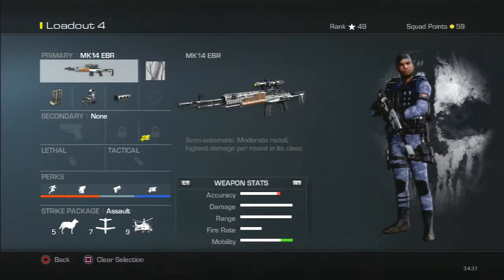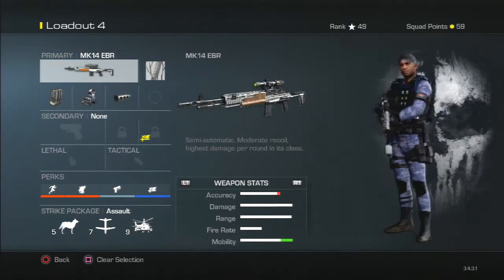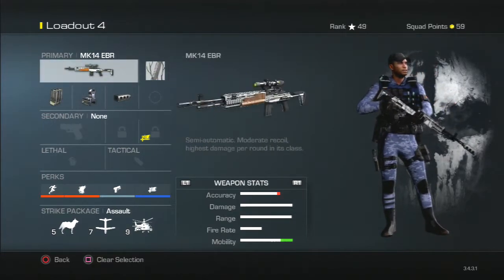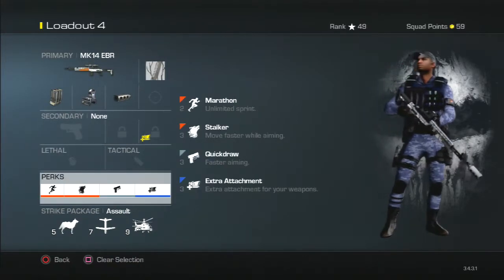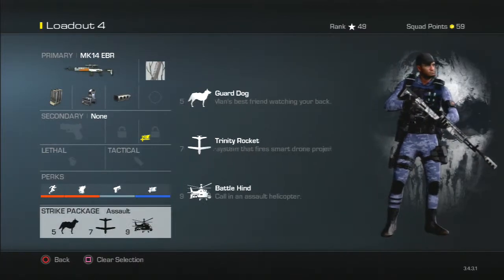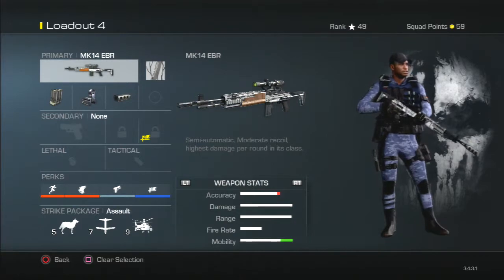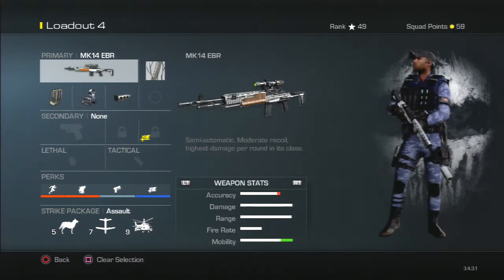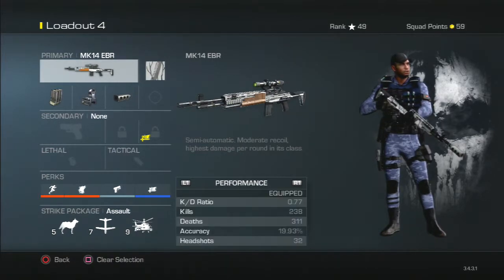Call Of Duty Ghosts: BEST CLASS SET UPS #5 (MK14 EBR)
Hey everyone this is UltimateGaming HD here and this is another Video from Joey, Enzo, Matt or Brad and we hope you liked it because we put a lot of work into our videos so please like, comment and subscribe if you like us!

Watch Me on Twitch ► Comming soon!